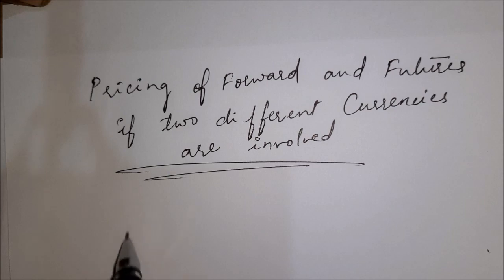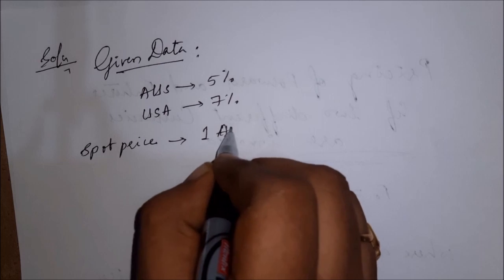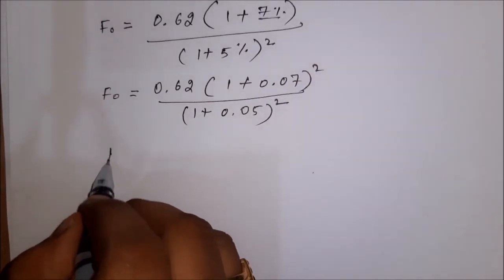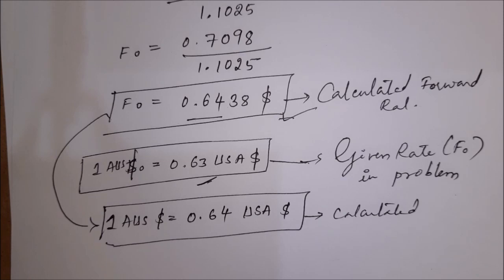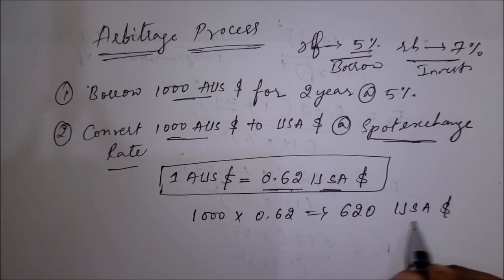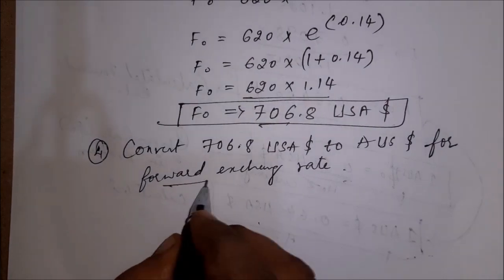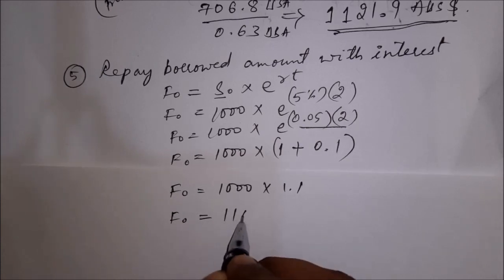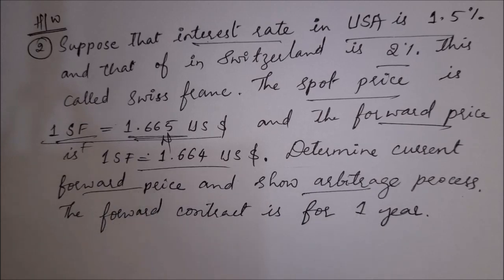Pricing of Forward and Futures when Two Different Currencies are Involved